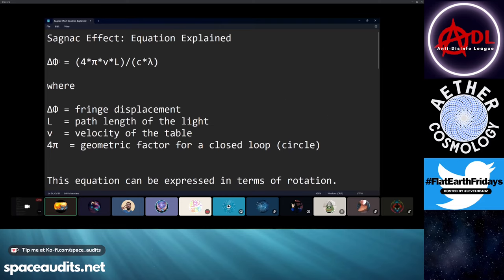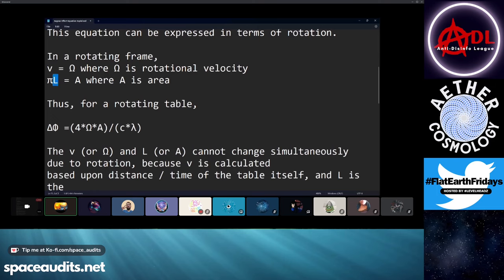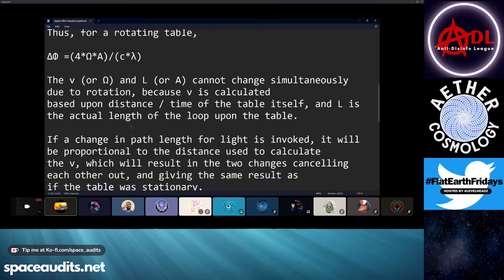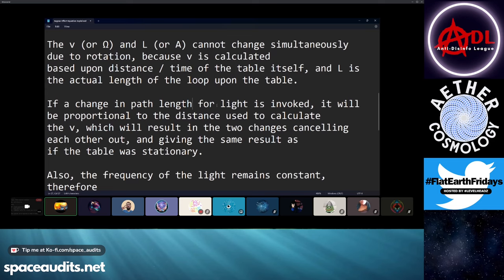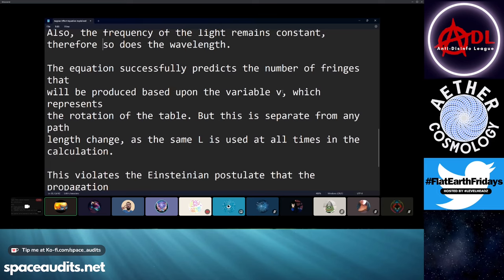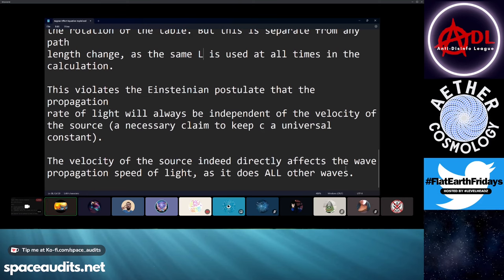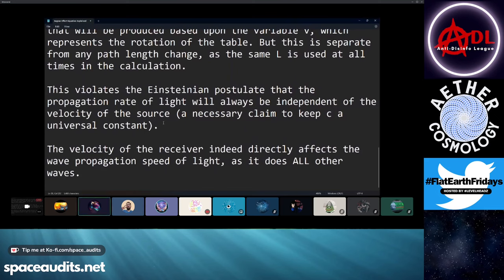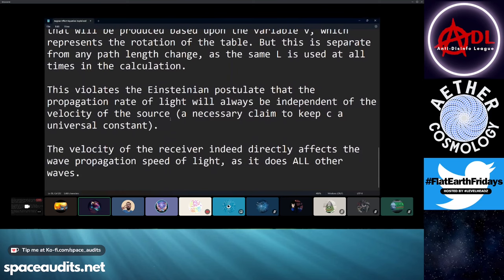Alan and Piezo Discuss Absolute Space, GPS and Sagnac